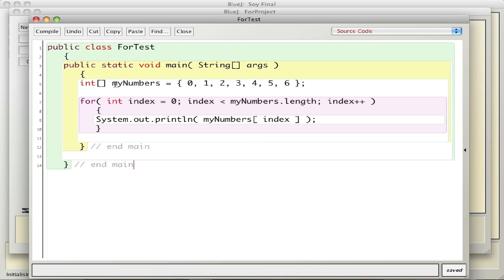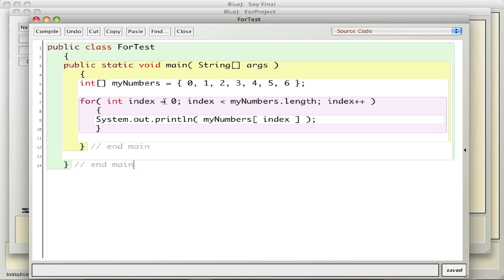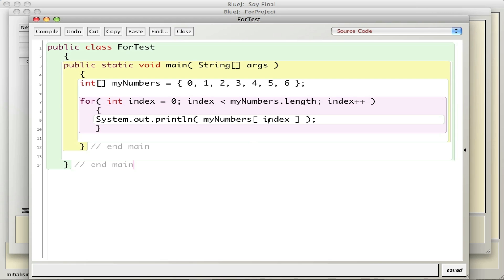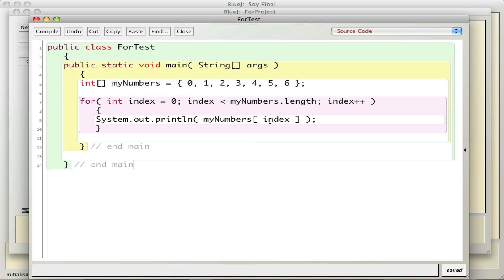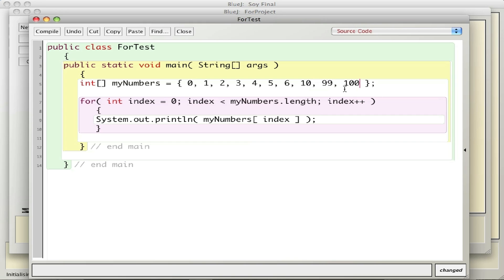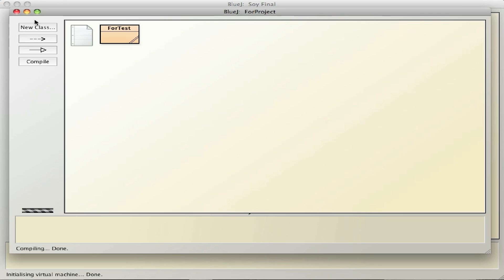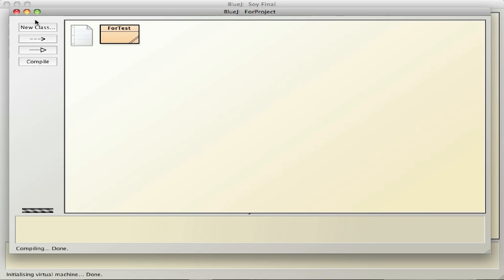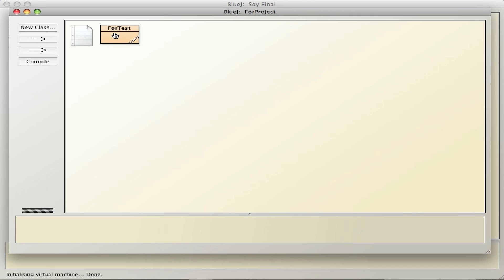Java Arrays and for loops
Demonstration of how to access Java arrays using for loops